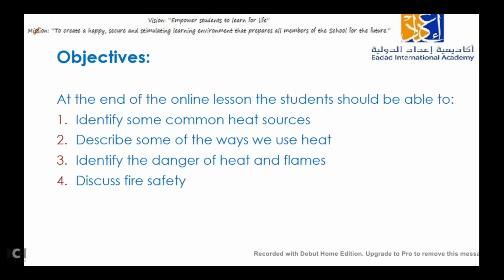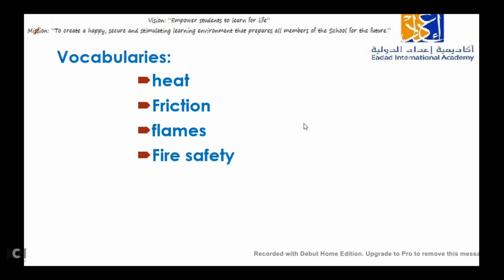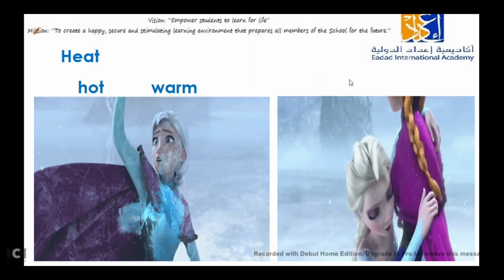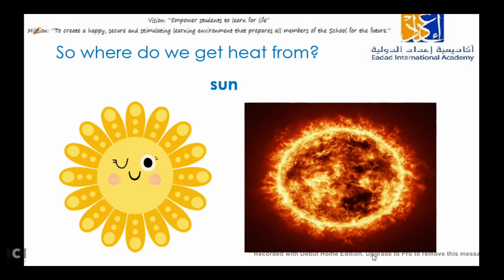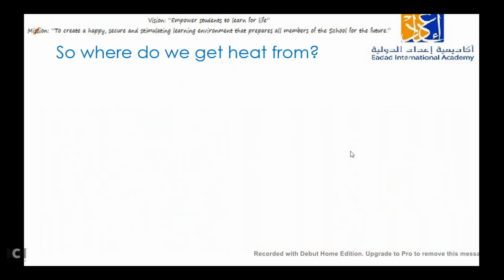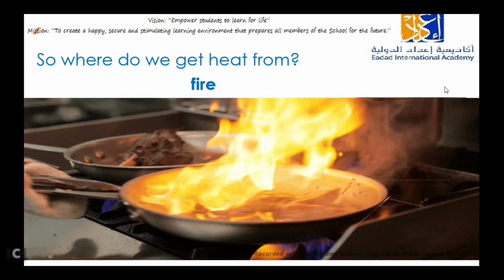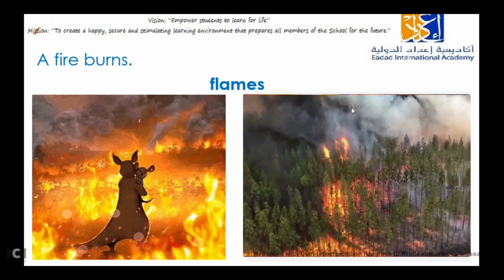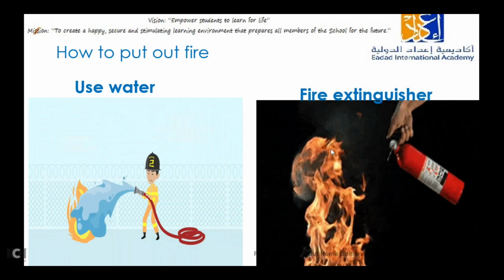Sources of Heat